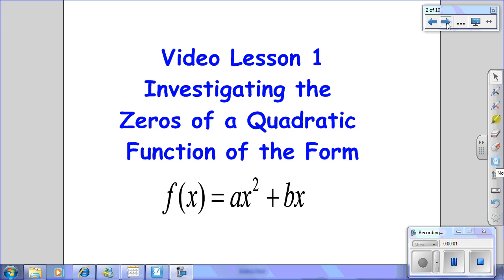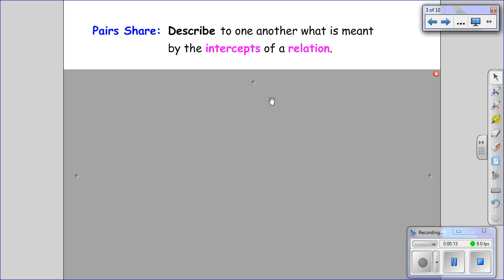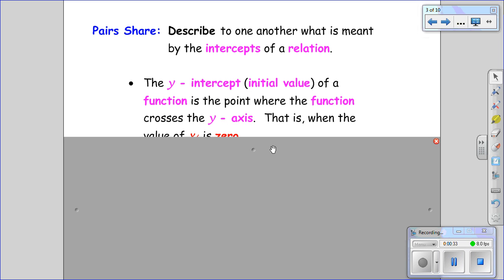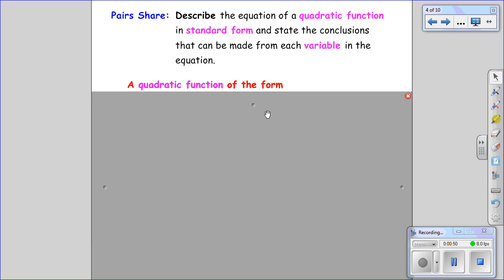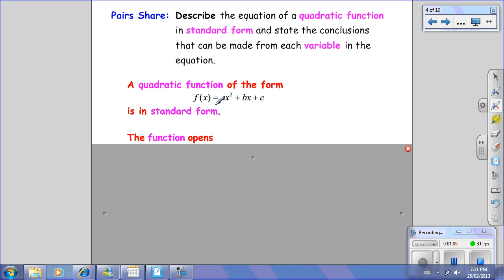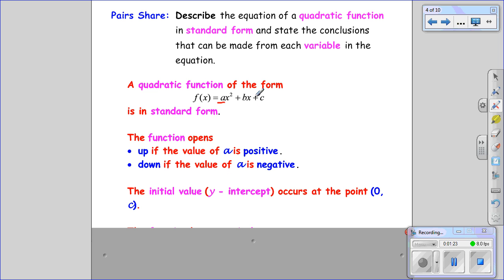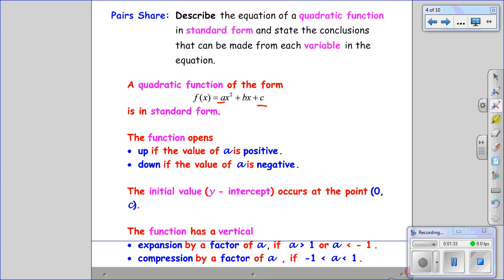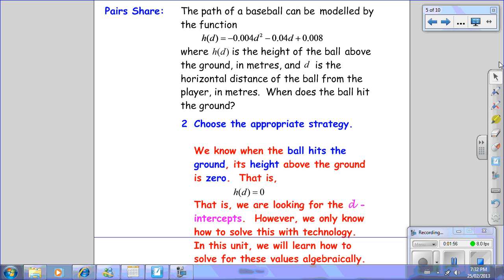Lesson 01 Vid Invest Zeros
Lesson 01 Investigating the Zeros